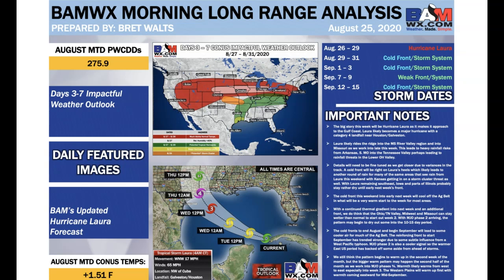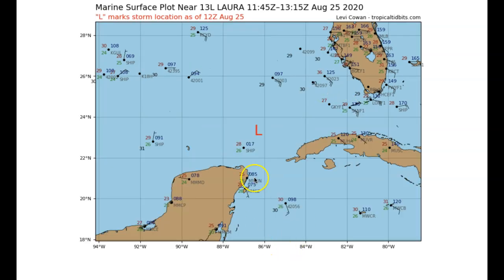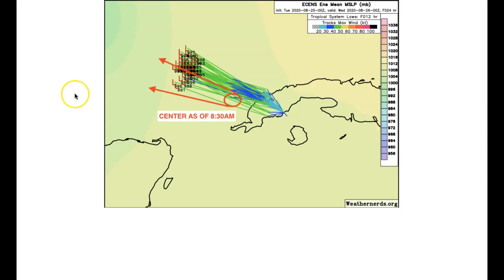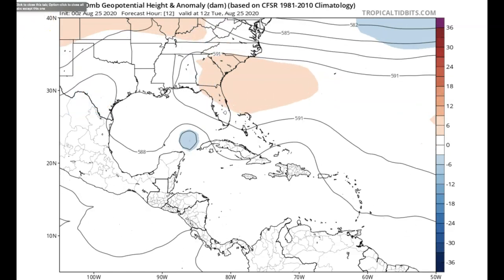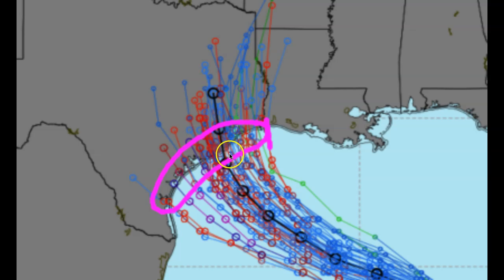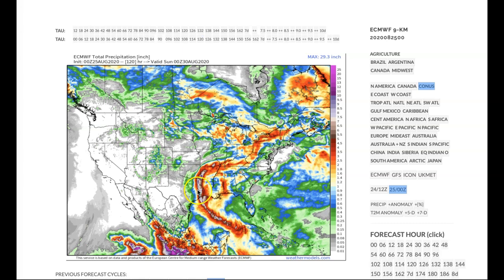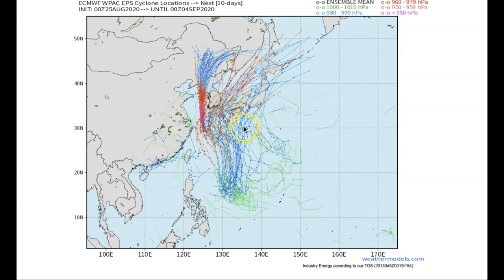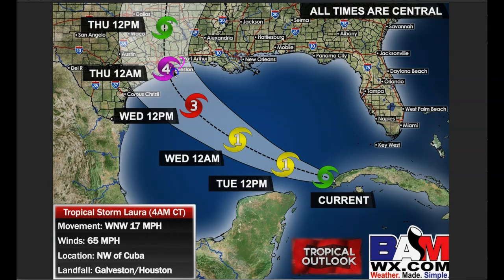82520 Hurricane Laura + Long range update